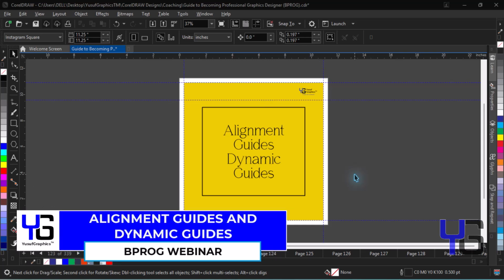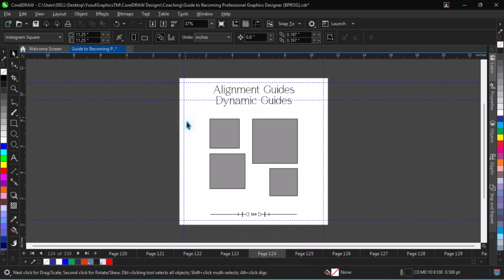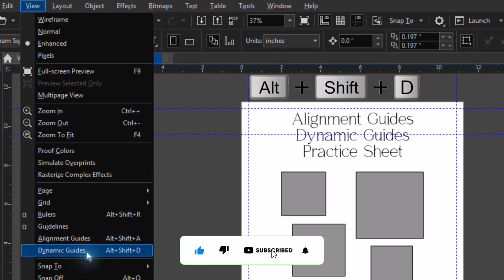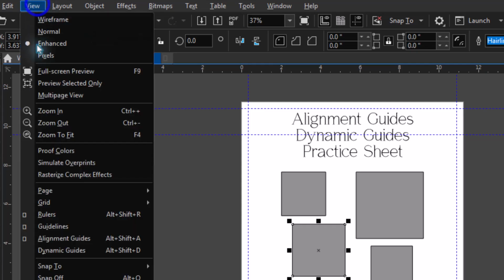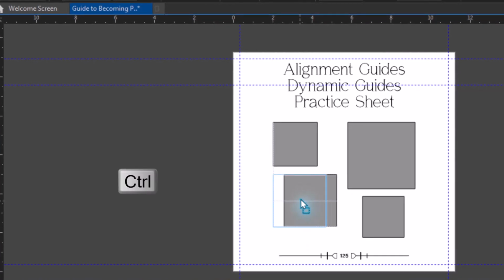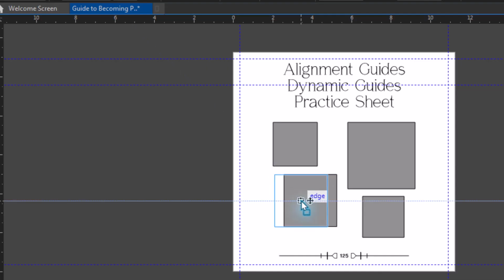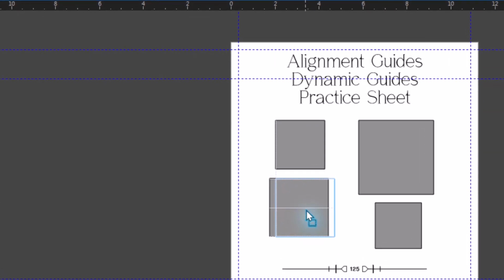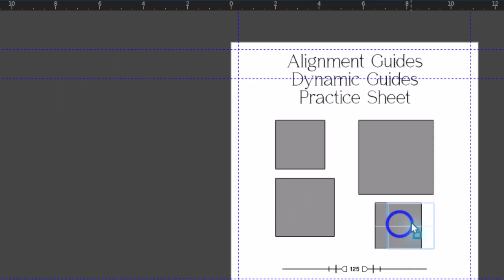How ALIGNMENT Guides And Dynamic Guides Works in CorelDRAW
This video explains how alignments and dynamic guides works in your work flow in CorelDRAW.

A beginner's guide to becoming a professional graphic designer can be found at the following